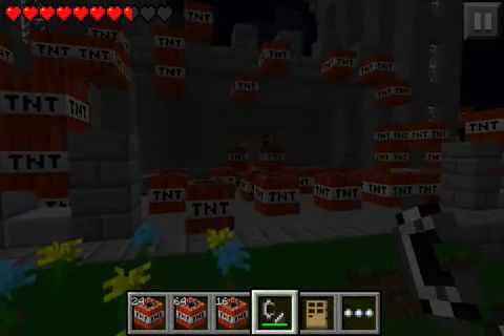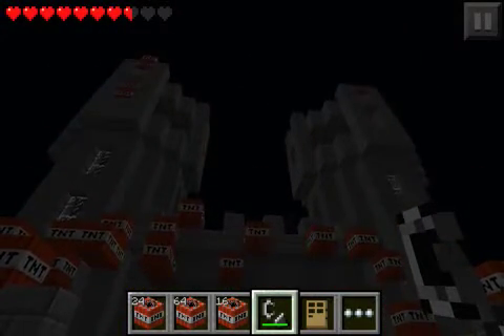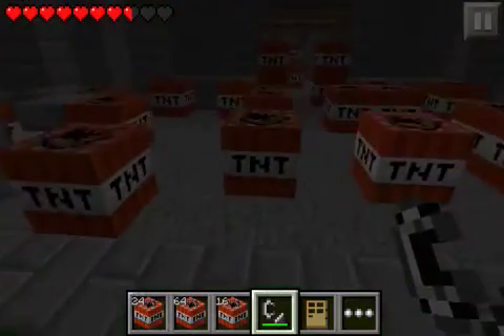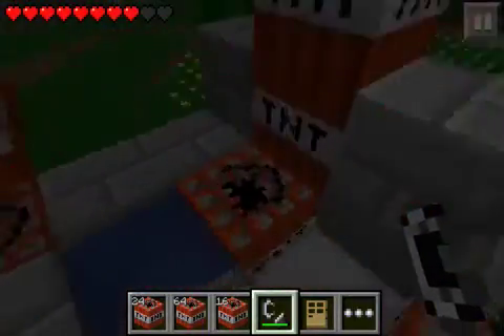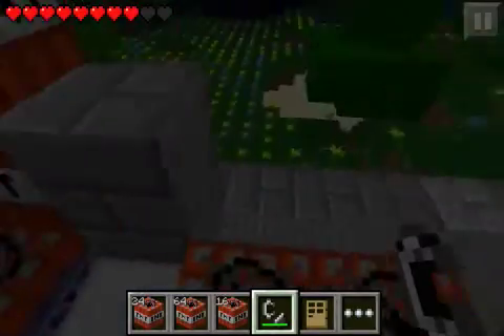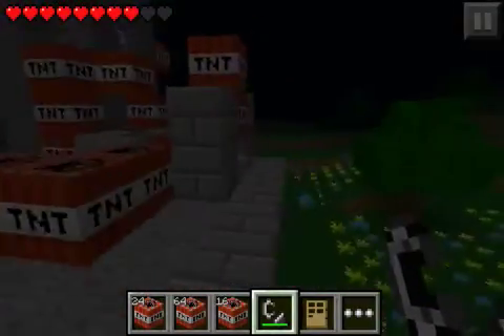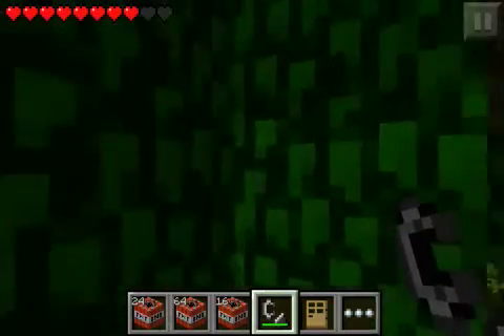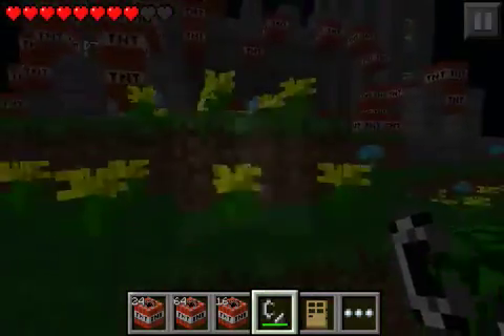Blast Attack Episode 1Castle Edition!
I blow up a nice size castle and just destroy it!!  Freakin' amazing!! TNT flies everywhere insanely awesome!! Sorry for lag!